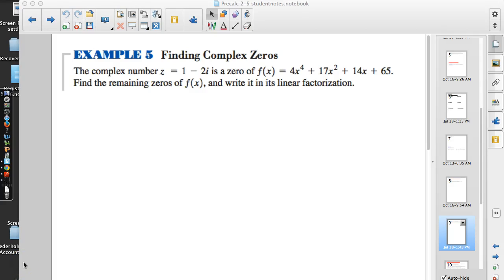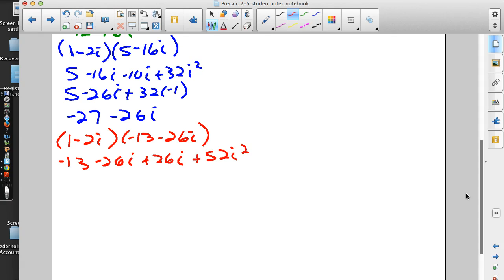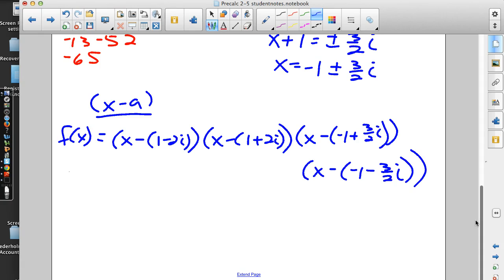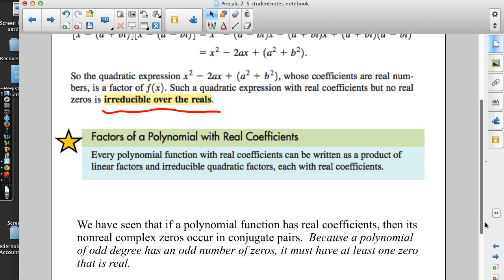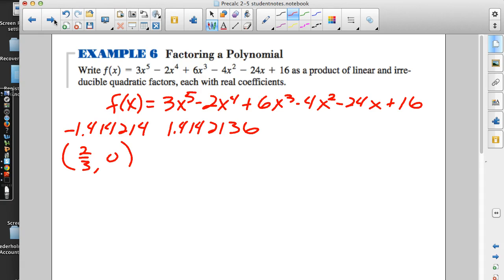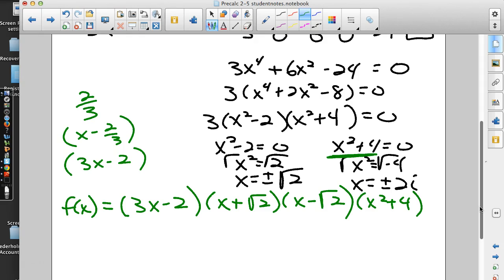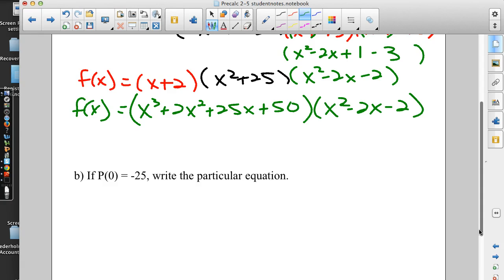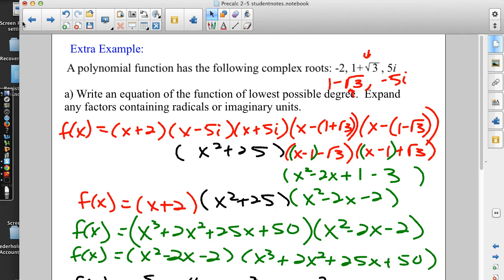Pre-Calculus Lesson 2.5 Day 3, December 8, 2016